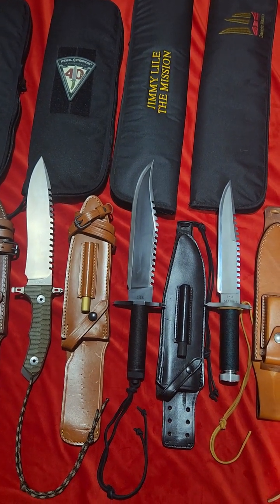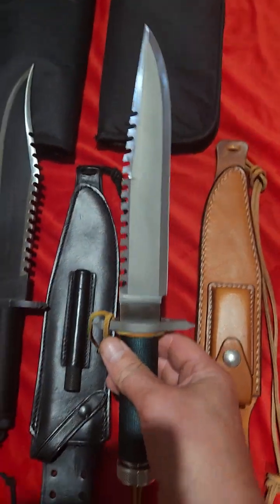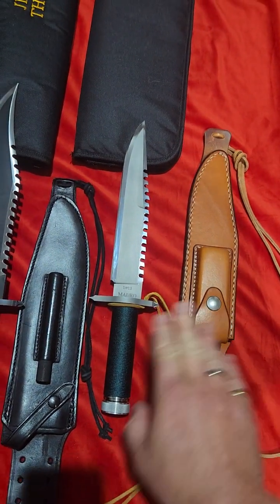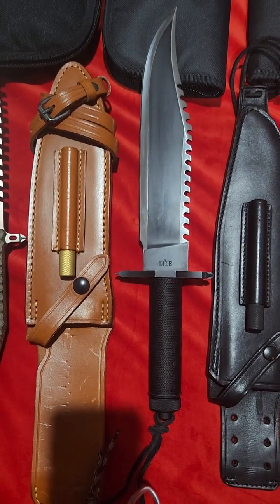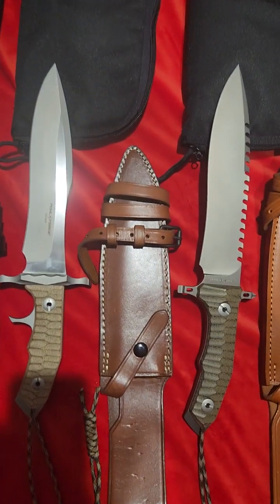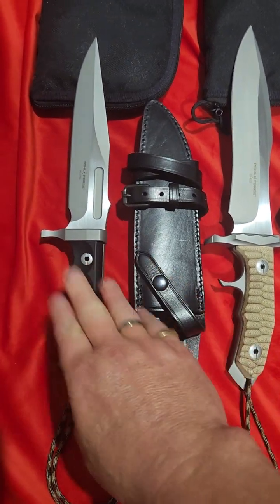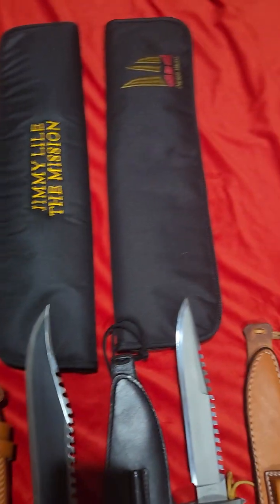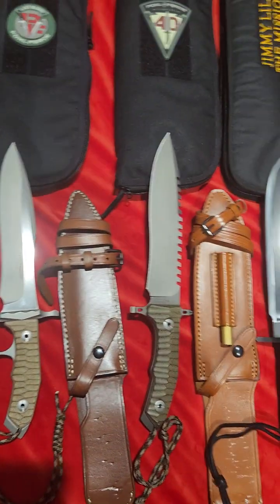Lile to Legacy . the knife evolution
this video is just to talk a little bit about the evolution of the Rambo knives that inspired the Legacy by Dietmar Pohl.